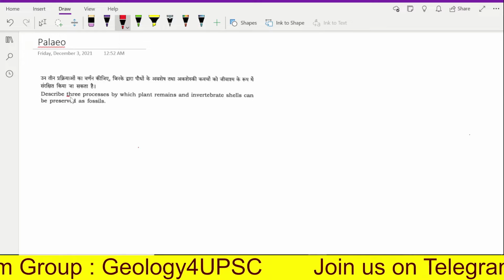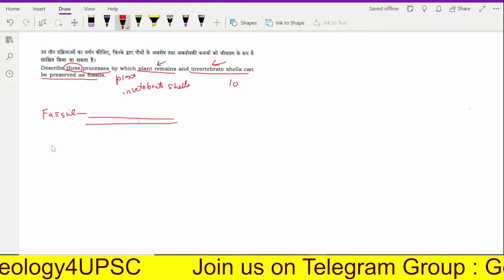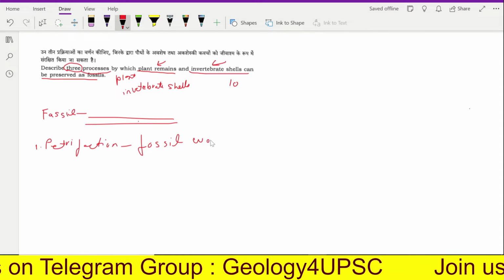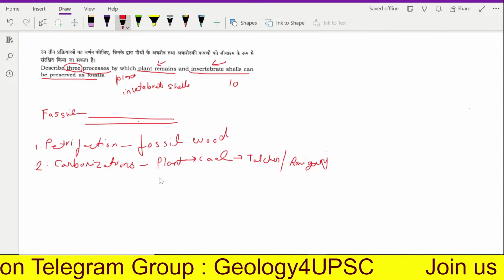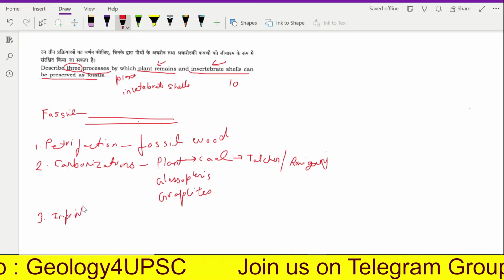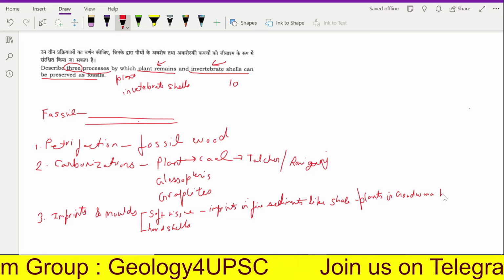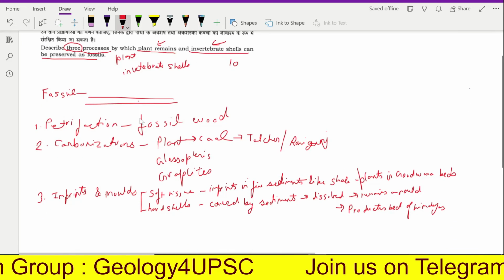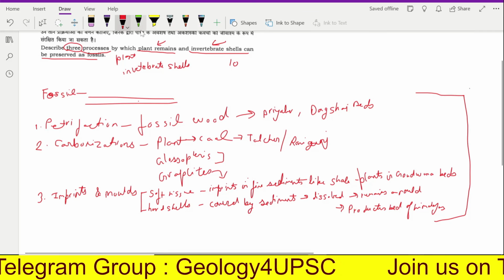modes of fossilization pyp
previous paper question discussion for IFOS /CSE geology optional

One stop solution to all geology/ geosciences related exams conducted by UPSC